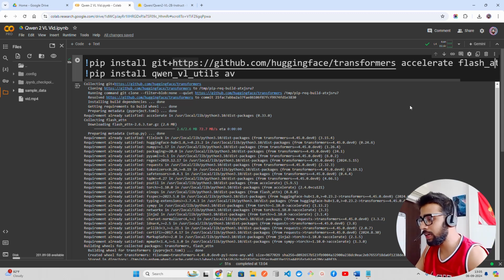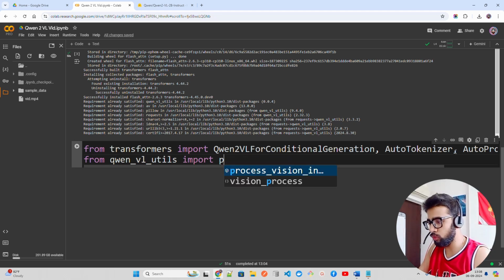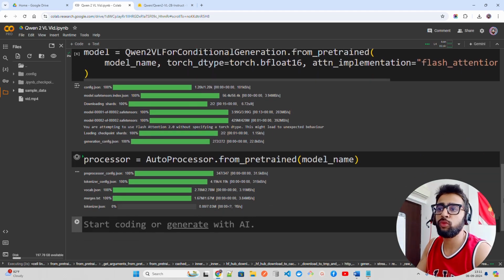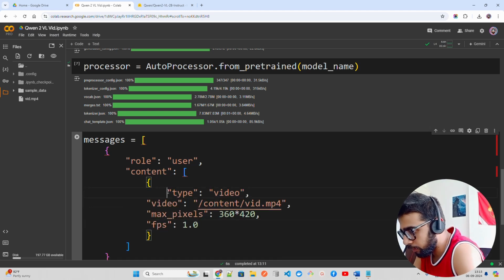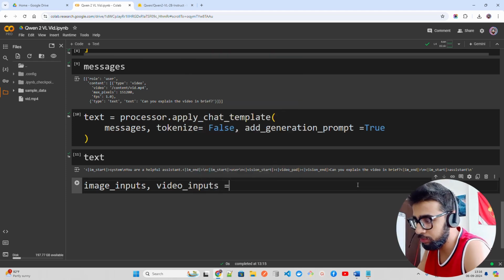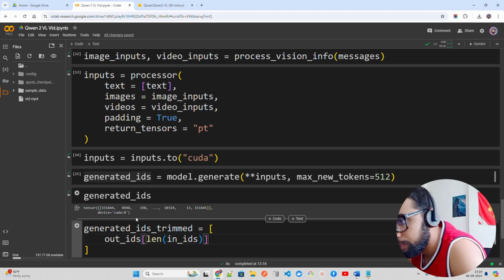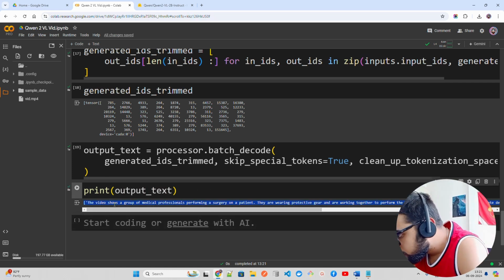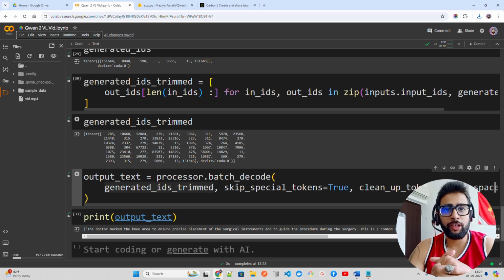Chat with Video File using Qwen2 VL Model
In this tutorial, I showcase how to use Qwen2-VL-2B Instruct for chatting with videos and fetching information directly from video content. Learn how this powerful model can interact with videos, answer questions, and provide insights in real time.

UPI: sonu1000raw@ybl